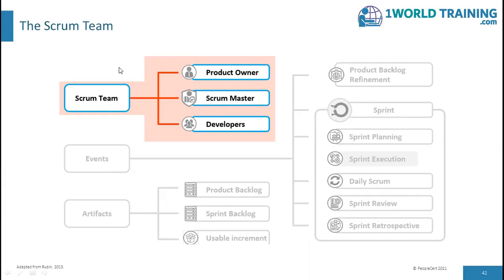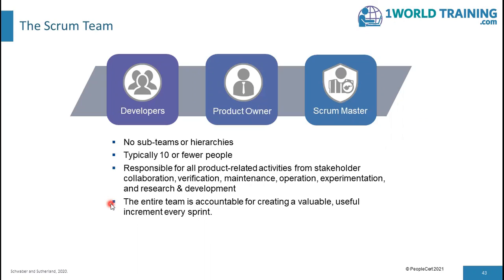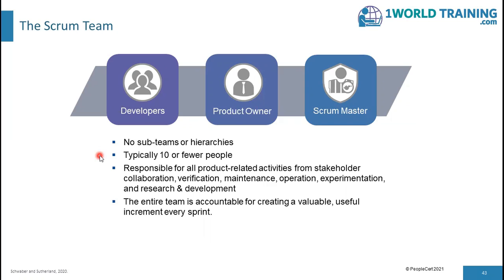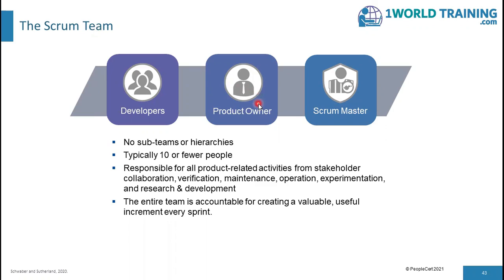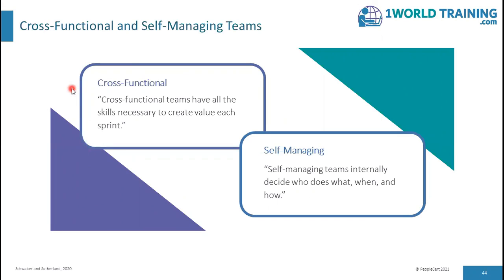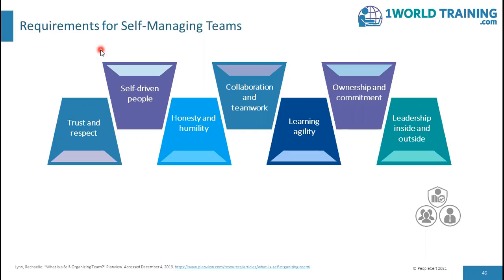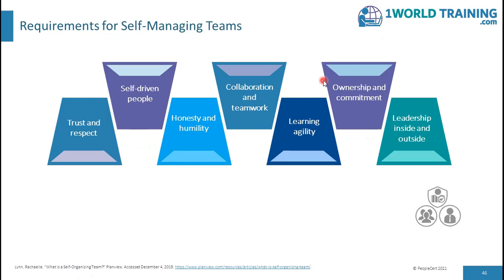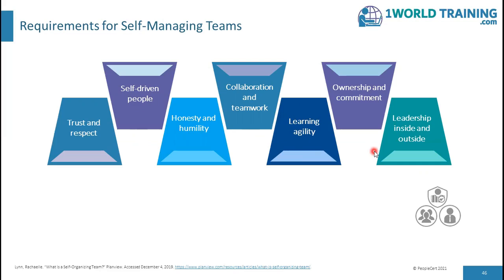The Scrum Team | Scrum Master 1 e-learning course | 1 World Training USA | PeopleCert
To enroll in full version of Scrum Master 1 Course or Take your PeopleCert Axelos Exam, please

Driving team success with PeopleCert Scrum Master

PeopleCert Scrum Master I is aimed towards any professional who wishes to become an efficient member of a Scrum environment.

Working together

Scrum is an agile framework that helps teams work together to develop, deliver and manage complex software products. It increases team productivity by encouraging team players to learn through experiences, to self-organise and to continuously improve output.
IT teams use Scrum to develop, deliver, and maintain complex software products. However, Scrum principles can be applied to all kinds of areas including research, sales, marketing, and customer support, amongst others.

Scrum uses an evidence-based framework that maximises the team's ability to respond to emerging requirements, deliver value quickly and adapt to new market conditions.
The goal of this approach is to understand and respond to customer needs in a timely manner and manage any other unpredictable challenge that may occur for which a sequential approach is not suitable.

With PeopleCert Scrum Master I, you will learn about:
The definition and purpose of Scrum
The three pillars of Scrum: inspection, adaptation and transparency
The five Scrum values: commitment, focus, openness, respect and courage
The characteristics of effective Scrum Masters, product owners, and development teams
The purposes of different events, artefacts and rules in Scrum
How multilevel planning can help your team develop long-term goals and create more realistic strategies to achieve them
How to identify the attributes of the product backlog and understand how it can evolve as your product and environment changes
The techniques for managing technical debt
The purpose and steps involved in Scrum events such as product backlog grooming, sprint planning, execution, daily Scrum, review, and retrospective
Who is the PeopleCert Scrum Master I qualification for?

PeopleCert Scrum Master I qualification is aimed towards any professional who wishes to become an efficient member of a Scrum environment. It requires candidates to develop and demonstrate a solid knowledge and understanding of Scrum terms, principles, tools and practices, as well as demonstrate their ability to use tools efficiently and effectively.  A more advanced level of skills and knowledge is covered in the next 2 levels of the PeopleCert Scrum qualification scheme (PeopleCert Scrum Master II and PeopleCert Scrum Product Owner).

Example of typical job titles:

Software Engineer
Product Manager
Team Leader
Business Analyst

Sara Sye

Global Offices:

13151 Emily Rd #201, Dallas, TX 75240, USA

71-75 Shelton Street, London, Greater London, WC2H 9JQ, UNITED KINGDOM

Ambachtenstraat 2, 1191 JN  OUDERKERK AAN DE AMSTEL, The NETHERLANDS

6-3-571/A, Suhana Rockdale, Somajiguda, Hyderabad, Telangana, 500082, INDIA

1205 Lara Street Moreletapark, Gauteng Offices, Pretoria, 0081, SOUTH AFRICA

Armada Tower 2 Bldg, Area Jumeriah Lake Towers, Dubai, UAE